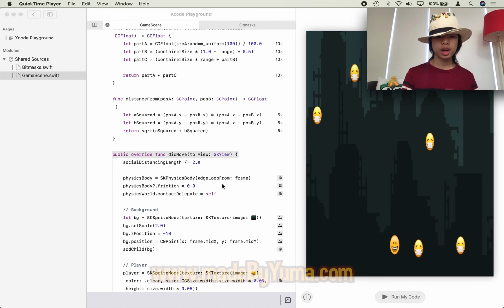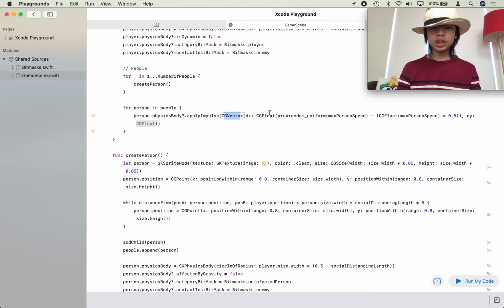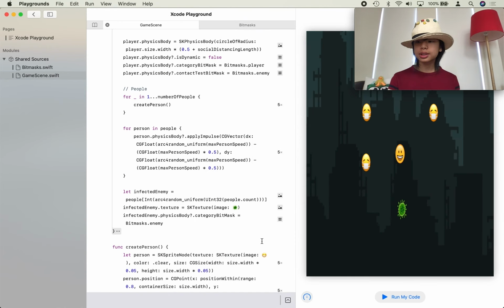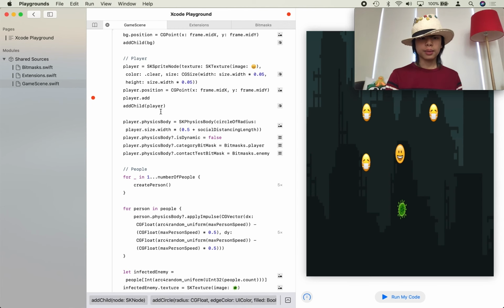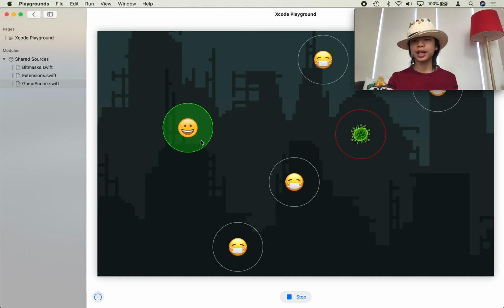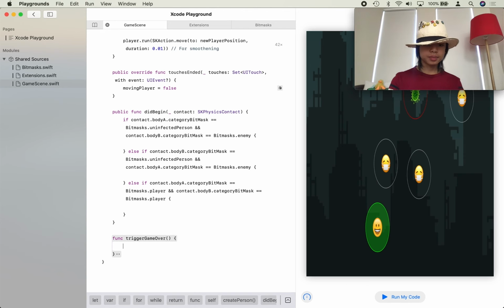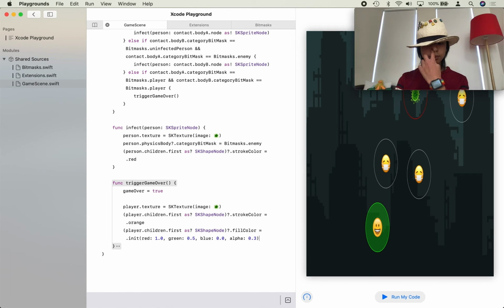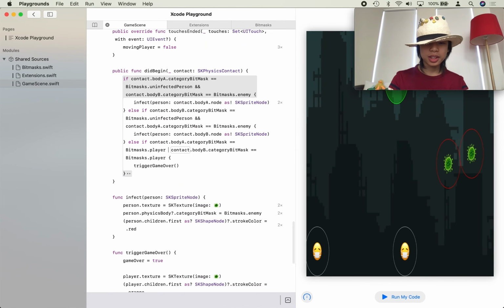Mac Swift Playgrounds tutorial - Part 3 of 3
Hi everyone! In this final part, we'll finish the game using the new Mac Swift Playgrounds! This is especially useful if you want to apply for an Apple WWDC student challenge!

You'll learn:
• Mac Swift Playground interface
• SpriteKit
• Physics and collision detection